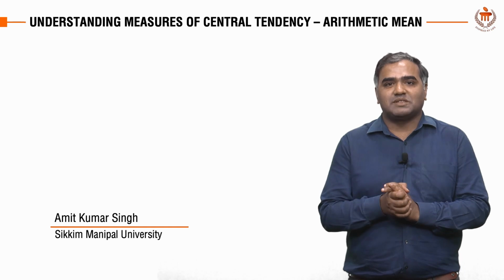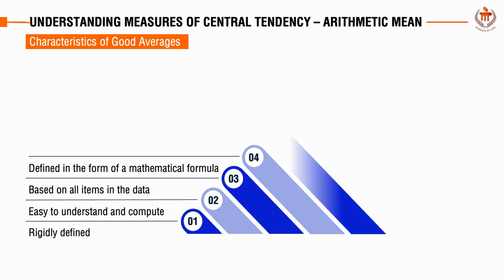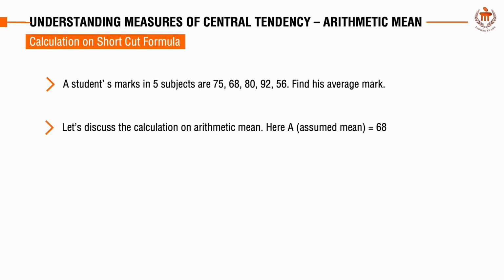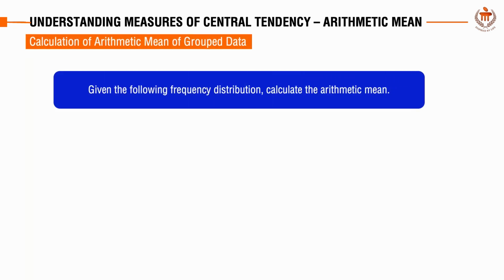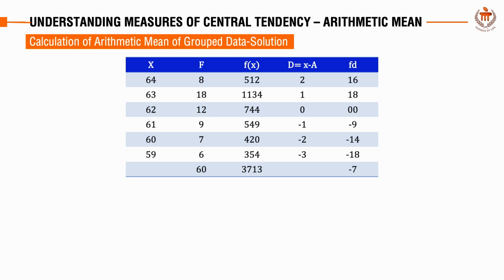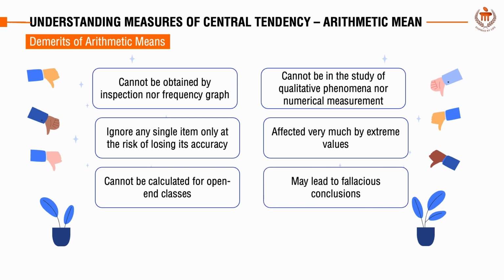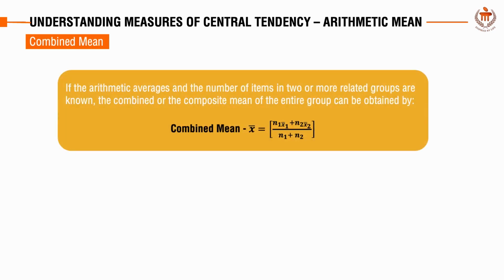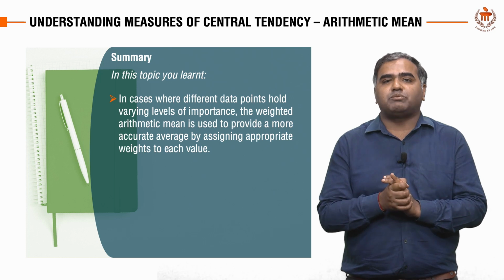Arithmetic Mean - Understanding Measures of Central Tendency | MBA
Understanding Measure of Central Tendency – Discussion on Arithmetic Mean: In this topic, learners will understand the concept of the Arithmetic Mean as a measure of central tendency. Learners will learn how to compute the mean for both ungrouped and grouped data and understand its significance in summarizing data distributions. They will explore different types of means, such as weighted and geometric means, and their applications in various fields. The objective is to help learners comprehend the advantages and limitations of using the mean, particularly its sensitivity to extreme values. Learners will be able to effectively apply the mean in statistical analysis and decision-making.